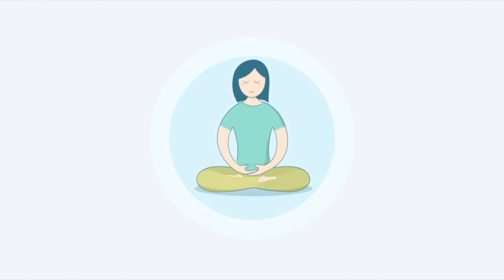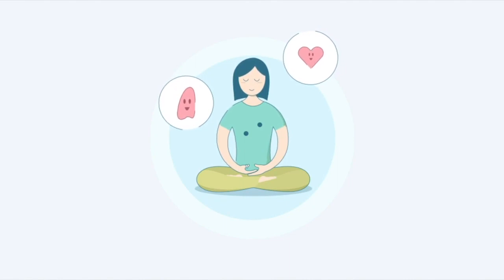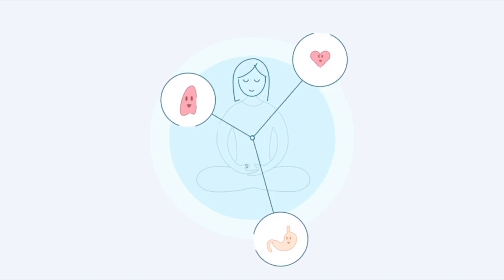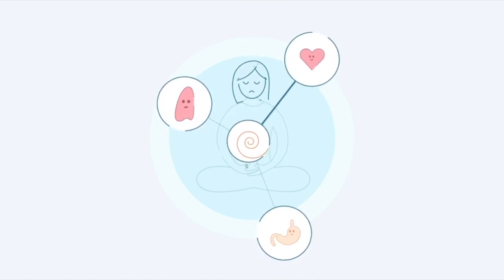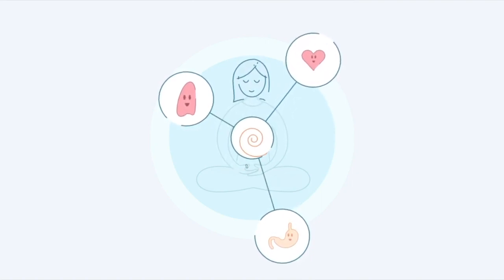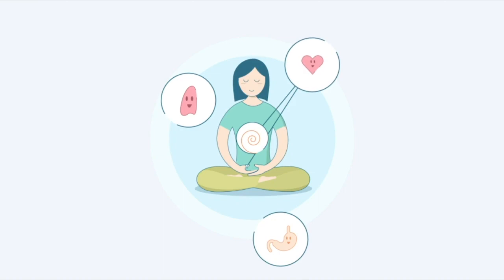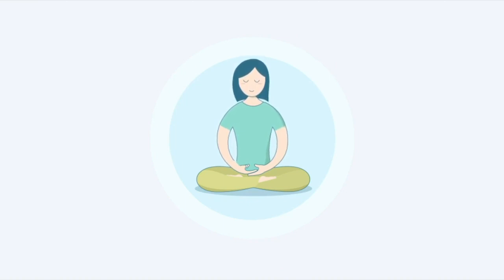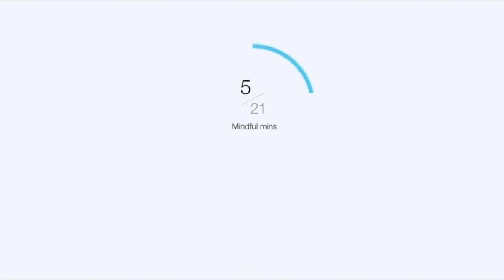Mindful Meditation. The new way to meditate.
Dhyana is a new-age meditation tracking device. With Dhyana, you can
master the practise of mindfulness and gain tangible benefits for your
mind and body. Here's how Dhyana does it.